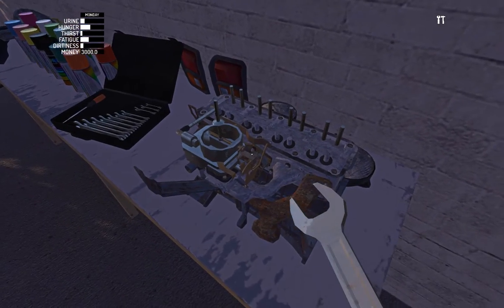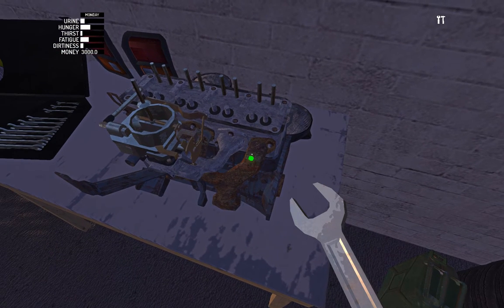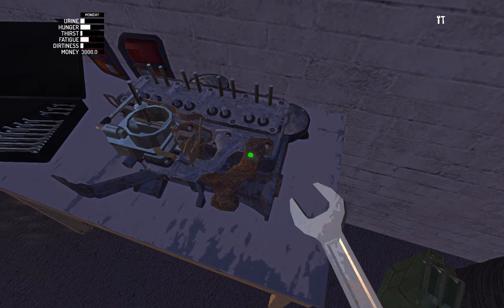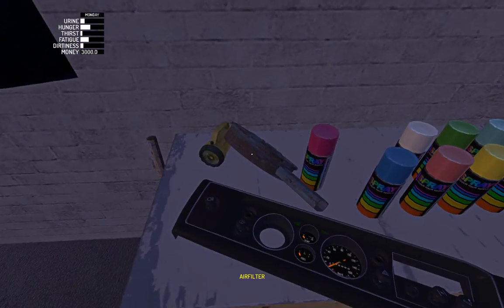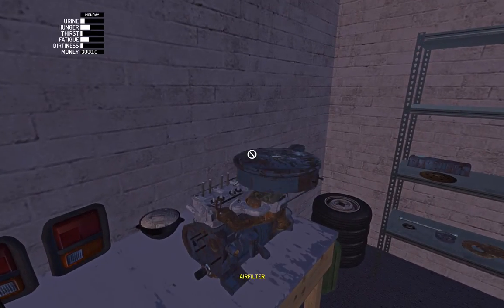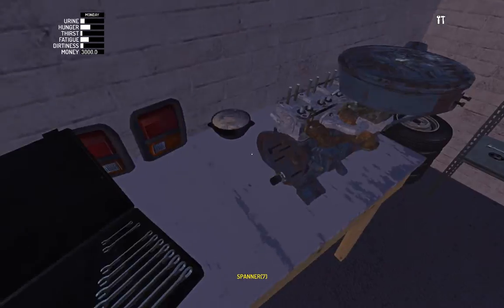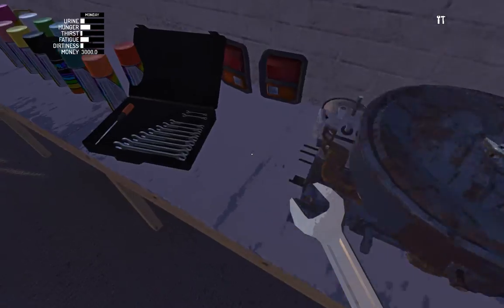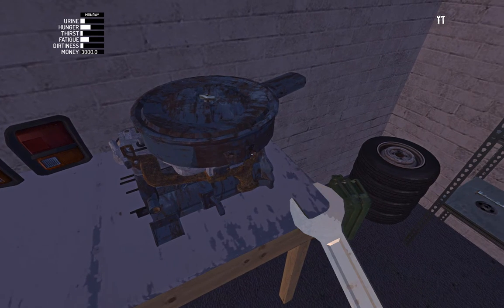HOW TO: My Summer Car - Carburetor, Headers, Air Filter Ep.3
Hey Guys, In this video i show you how to correctly assemble the Carburetor, Headers and Air Filter in My Summer Car Game.